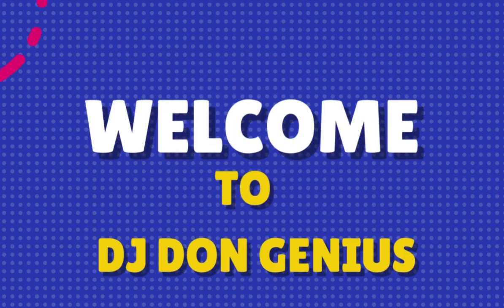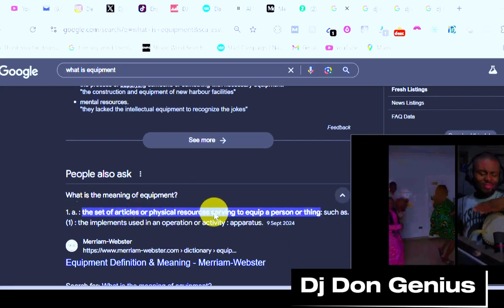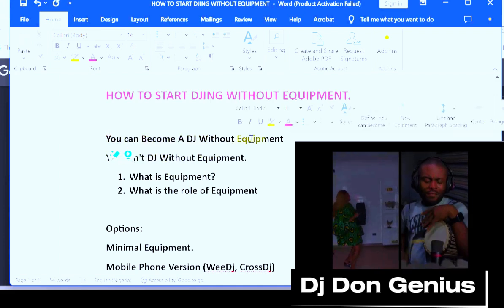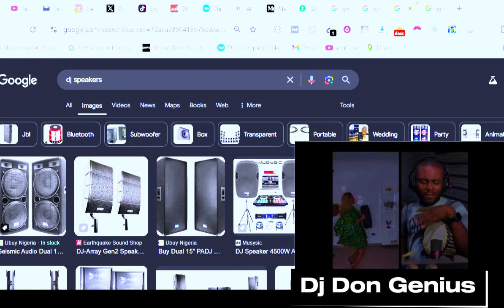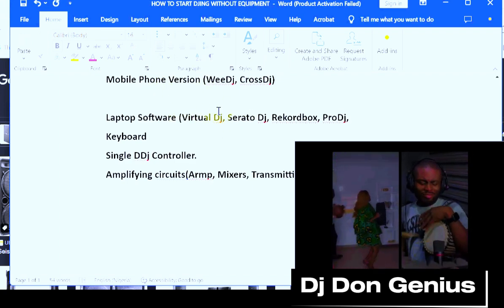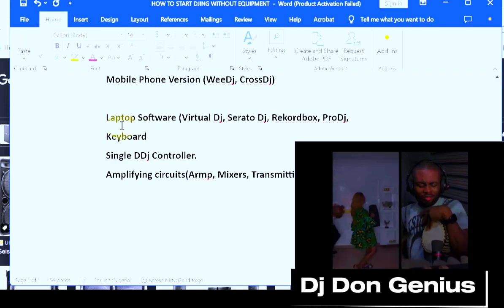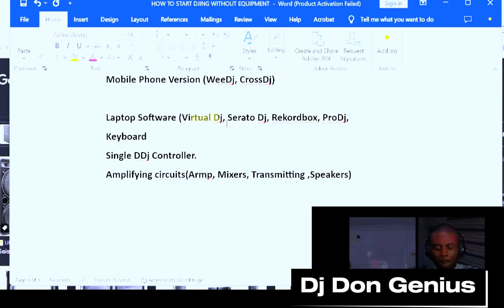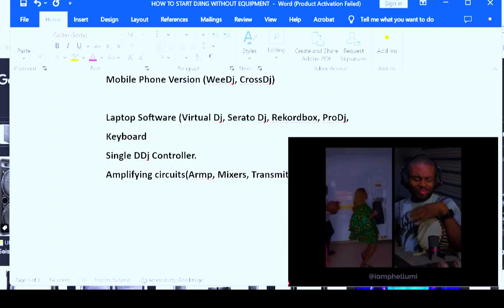HOW TO START DJING WITHOUT EQUIPMENT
how to dj without a controller.

in this Video you will Learn Some basic things you need to start Deejaying without Equipment's And how to start using them, by Dj Don Genius.